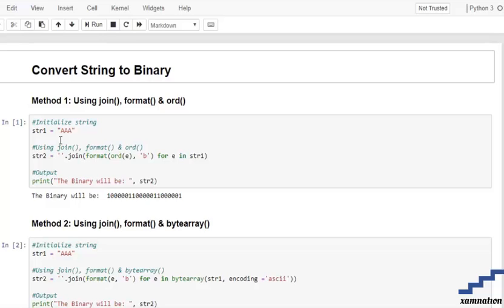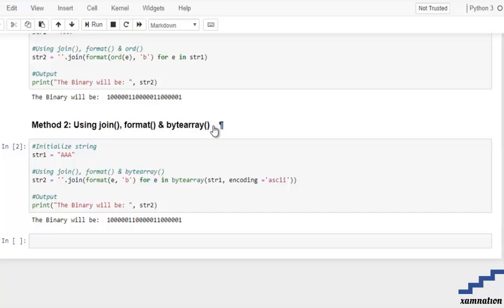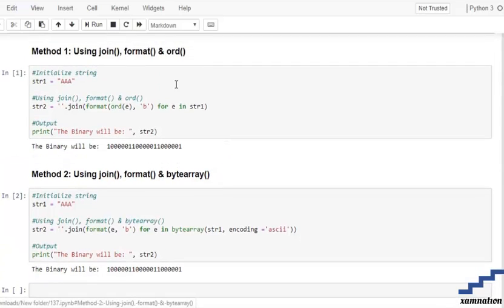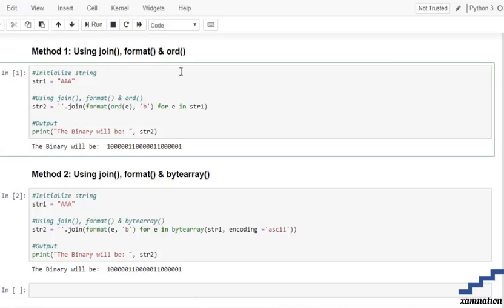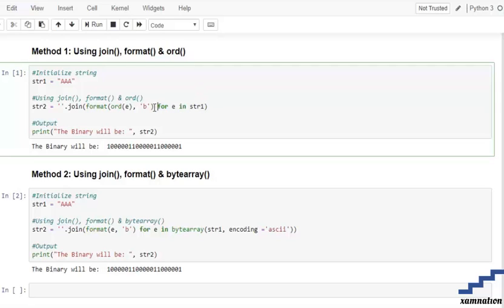How to convert string to binary in python-using join(),Format() & ord()